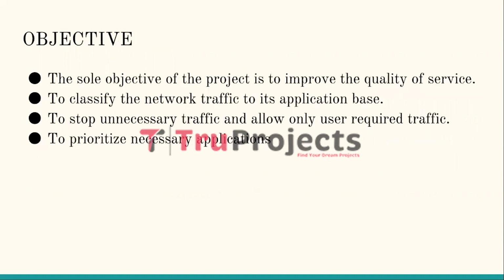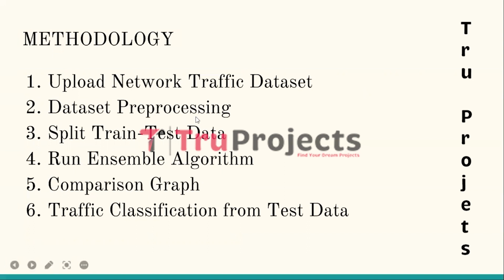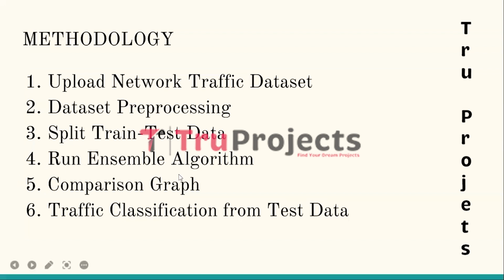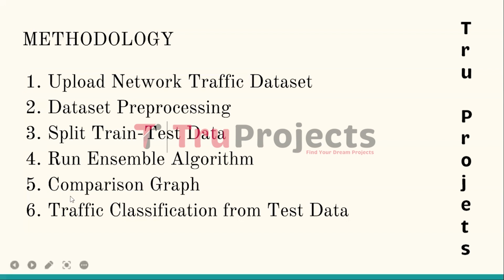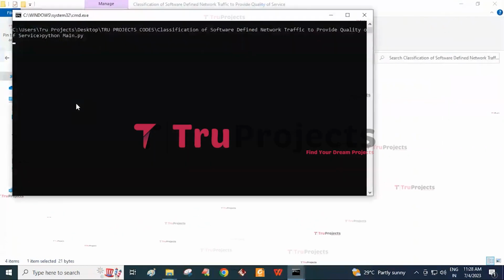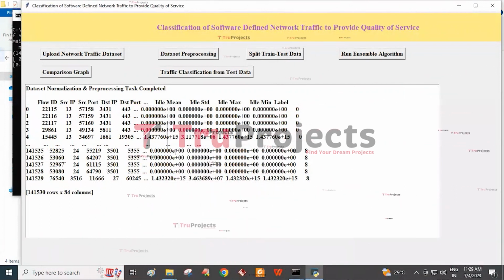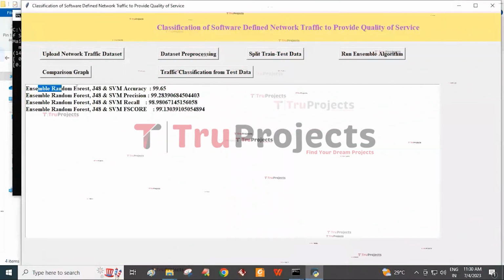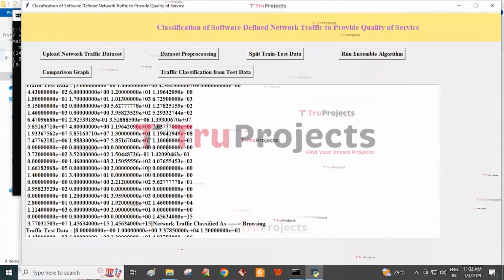Classification of Software Defined Network Traffic to Provide Quality of Service btech projects